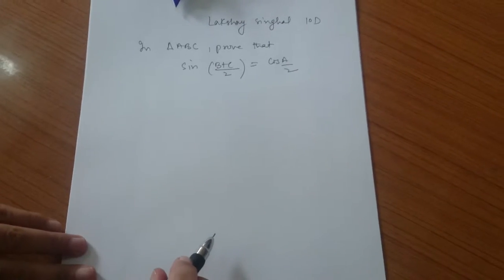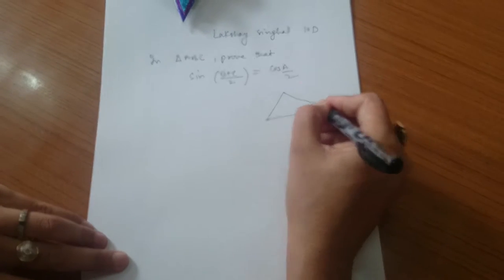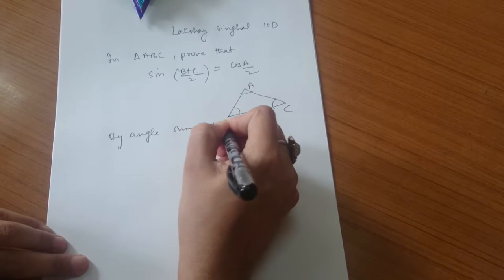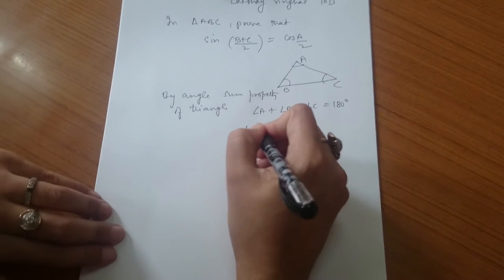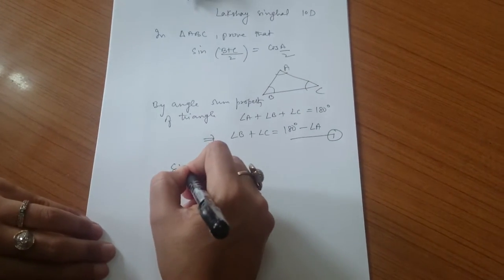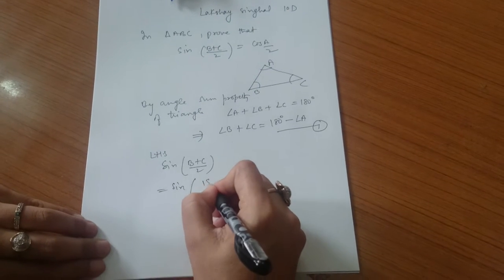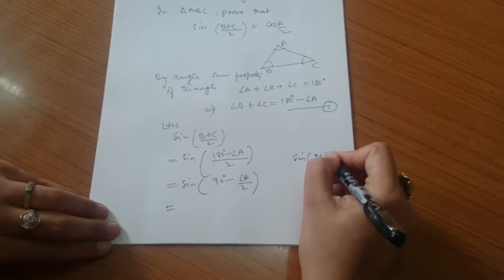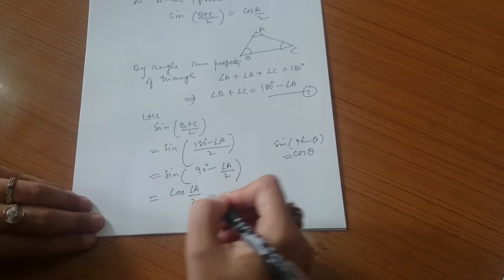Introduction to trigonometry NCERT Class 10 Maths Ex 8.3 Q6